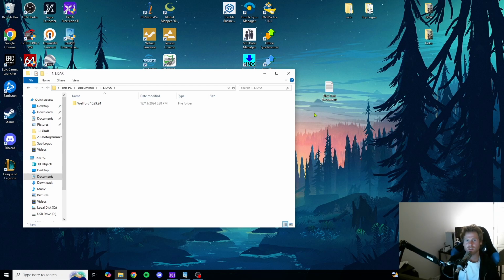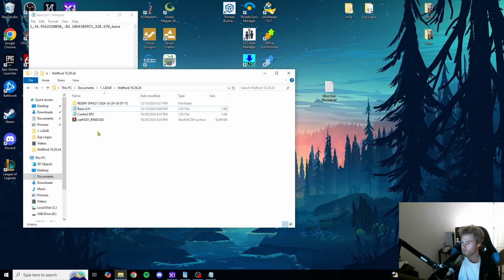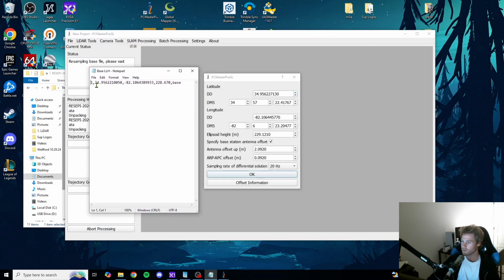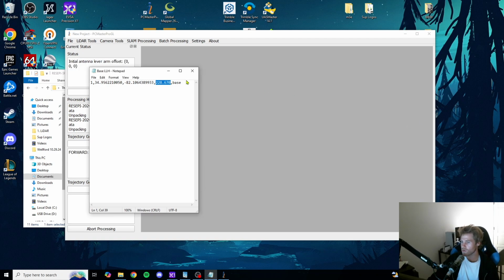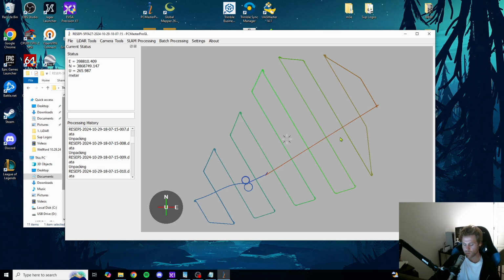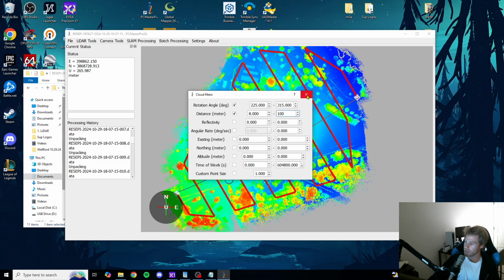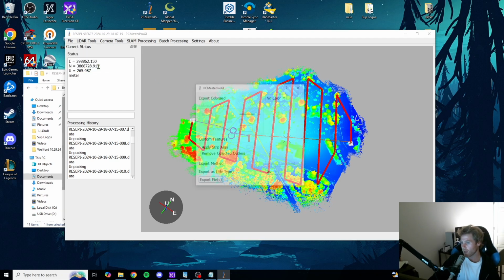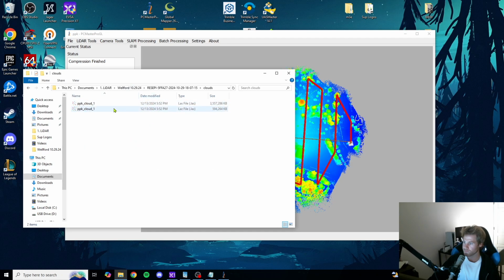RESEPI LiDAR: How to Process in PCMasterPro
In this video, I walk you through how to use PCMasterPro, the essential pre-processing software for RESEPI LiDAR payloads. Learn step-by-step how to process your RESEPI LiDAR data efficiently.

If you’re interested in seeing how this tech could enhance your workflow or want to learn more about LiDAR solutions, don’t forget to like, subscribe, and follow along for more in-depth demos and training.

Interested in drone LiDAR? Check us out @